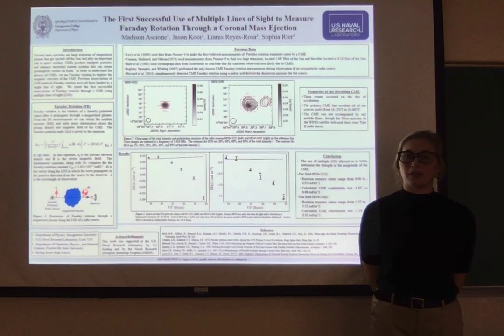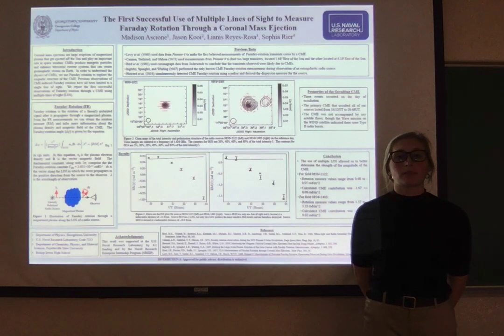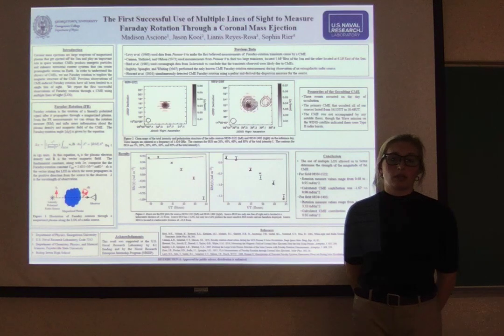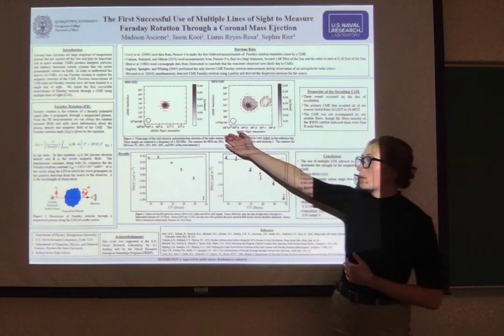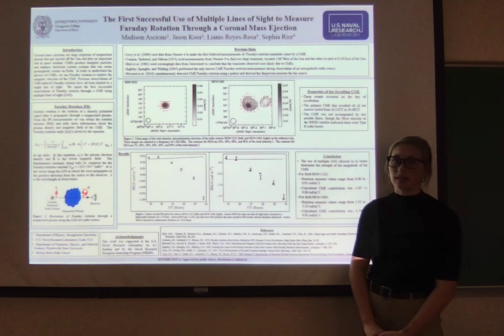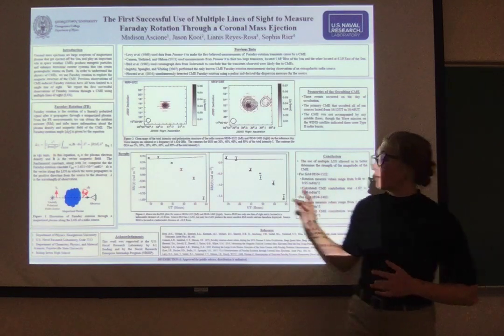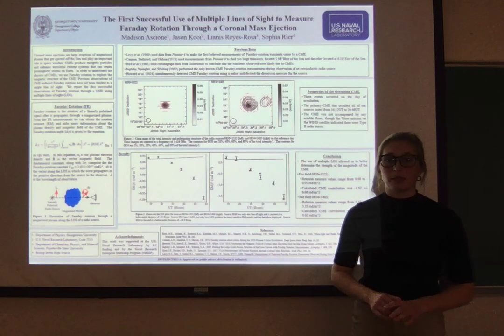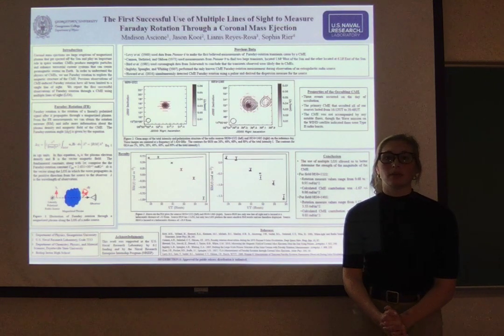AGU Virtual Poster Showcase 2019 - Madison Ascione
The First Successful Use of Multiple Lines of Sight to Measure Faraday Rotation Through a Coronal Mass Ejection

The sun is the main source of Earth’s space weather, producing activities such as coronal mass ejections and solar flares. Coronal mass ejections (CMEs) are large eruptions of magnetized plasma that get ejected off the Sun and play an important role in space weather. CMEs produce energetic particles and enhance terrestrial current systems that can create geomagnetic storms on Earth, cause major grid blackouts, and disrupt satellite signals. It is important to understand CMEs in order to better forecast space weather, allowing ample time to prepare in the event a large CME is projected to hit Earth. In order to understand the physics of CMEs, we use Faraday rotation (FR) to explore the magnetic structure of the CME. Faraday rotation is the change in polarization position angle of linearly polarized radiation as it propagates through a magnetized plasma and is a valuable method that has proven successful in previous observations. From Faraday rotation measurements, we get the rotation measure (RM), which provides information about the magnetic field and plasma density of the physical medium causing the Faraday rotation. Previous observations of CME-induced Faraday rotation (e.g., Howard et al., 2016; Kooi et al., 2016, 2017; and Bisi et al., 2016, 2017) have all been limited to a single line of sight (LOS) and were only able to produce an estimate of the strength of the observed CME. Multiple LOS would provide a more accurate depiction of the magnetic field strength and structure of the CME, a point emphasized in Liu et al. (2007) and Jensen and Russell (2008) modeling simulations. We report the first successful observations of Faraday rotation through a CME using multiple lines of sight: 13 LOS across 7 target fields. Through this project, we demonstrated that by using multiple LOS we were able to better determine the strength of the magnetic field of the CME. In this presentation, I report the results for target fields 0850+1522 and 0854+1405. The calculated CME contribution was -1.67 +/- 0.06 rad/m^2 and -1.74 +/- 0.05 rad/m^2, for 0850+1522 and 0854+1405, respectively.

The Virtual Poster Showcase (VPS) is an online poster presentation opportunity hosted by AGU that allows students at the undergraduate and graduate levels to share their research without having to travel to a conference. Students are guided through the essential steps of an in-person scientific conference but in an online and asynchronous environment: abstract submission, poster preparation and presentation, and the peer-review process, during which they learn to evaluate each other’s research.  To learn more about how you can participate in Virtual Poster Showcase as a student, faculty member or judge,